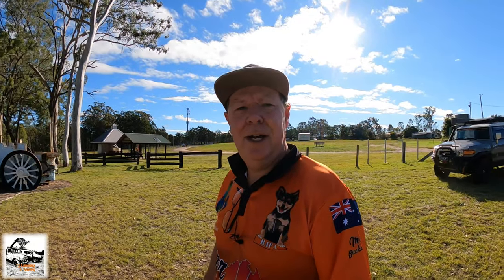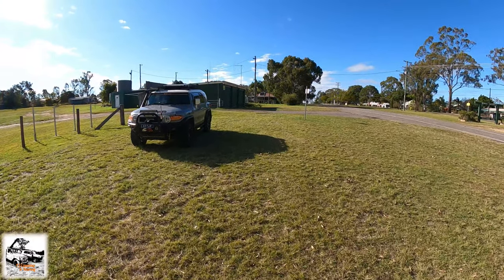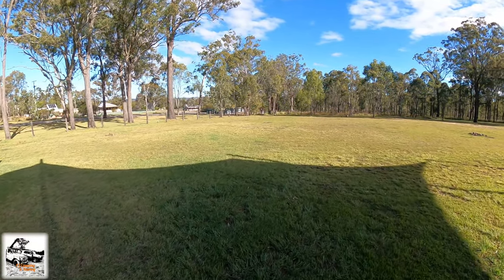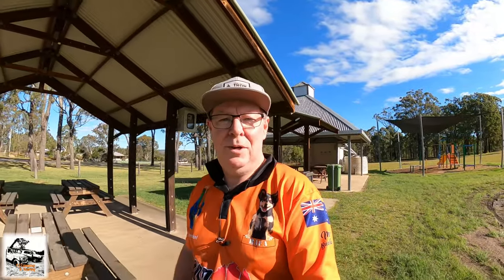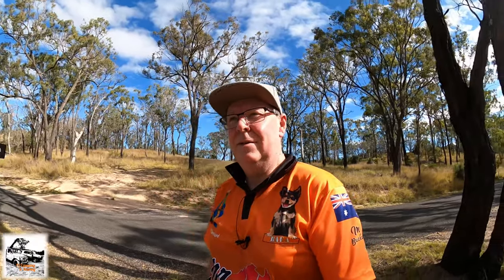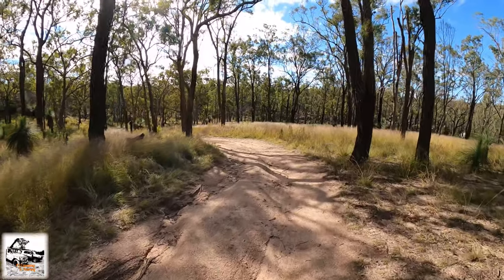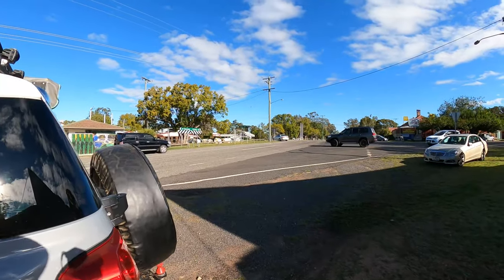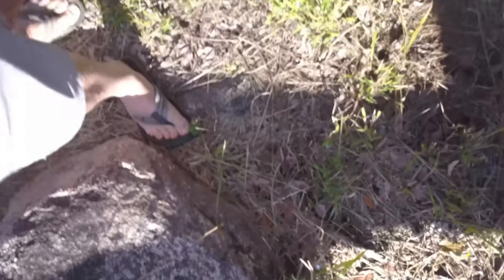Found a fantastic place near maidenwell QLD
This clip is about my trip to maidenwell near Kingaroy Queensland I show you some camping grounds which have a 48 hour stay period at the local oval ,you can have fires there and also there is picnic tables and dump sites, also we have a look around this town and go down to one of the local attractions ,why I was down there I took my drone up which ended up having a little accident with, you will have to watch till the end to see this footage so thanks for watching and don’t forget to like and subscribe🇦🇺👍